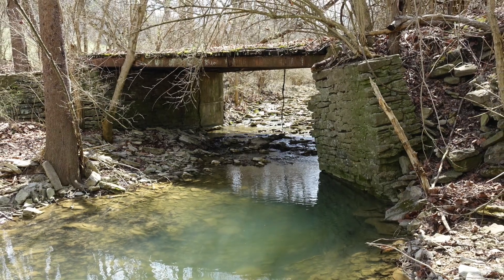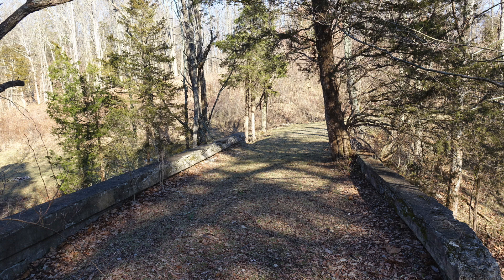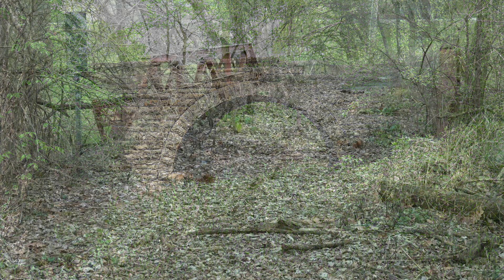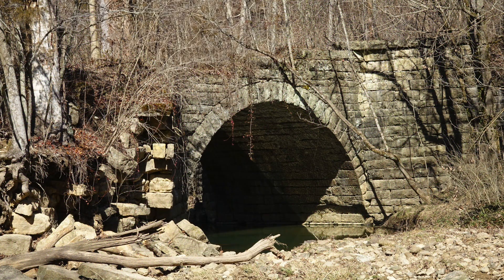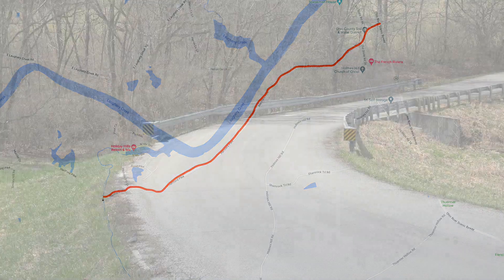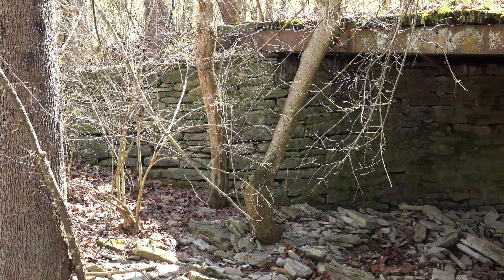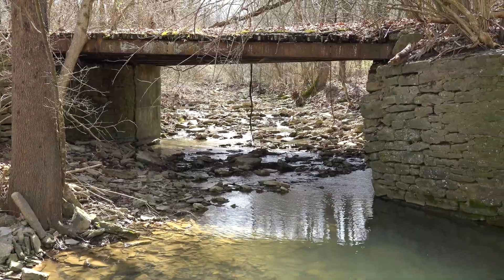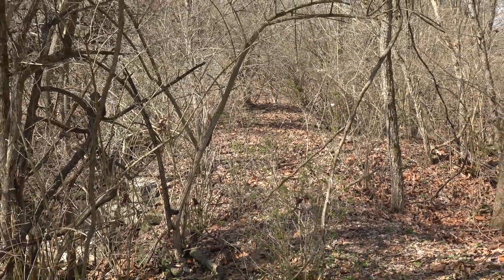The Abandoned Hartford Pike Bridge #1, French, Indiana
About  a  mile  and  a  half  west  of  U.S  56  on  Hartford  Pike  in  Ohio  County,  Indiana  you’ll  cross  a  small  creek  by  way  of  a  modern  concrete  bridge.  However,  to  your  left  you’ll  notice  a  one  lane  road  going  off  into  the  brush.  That  one  lane  road  was  the  original  Hartford  Pike  up  until  about  1985  when  the  road  was  realigned  and  bypassed  this  single  lane  bridge.  I’m  not  sure  when  the  original  bridge  was  built  but  I’m  guessing  in  the  1930s.  It  has  steel  beams  running  the  length  of  the  span  with  a  wooden  floor  that  is  now  rotted  out  and  falling  apart.  The  bridge  sits  on  stone  bridge  abutments  and  doesn’t  appear  to  have  ever  had  any  guard  rails.  You  have  to  wonder  if  anyone  accidentally  drove  off  the  side  and  into  the  creek!  The  bridge  can  barely  be  seen  in  the  winter  when  the  vegetation  has  died  back  and  is  totally  hidden  during  the  summer.  This  is  one  of  many  phantom  bridges  hiding  in  plain  sight  throughout  Indiana.

Video  Release  Date:  March  19,  2023